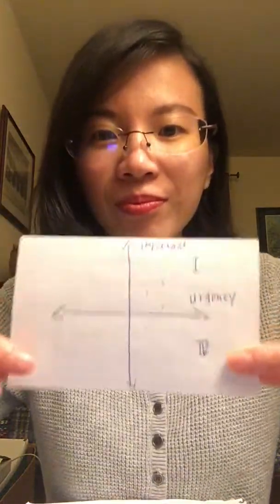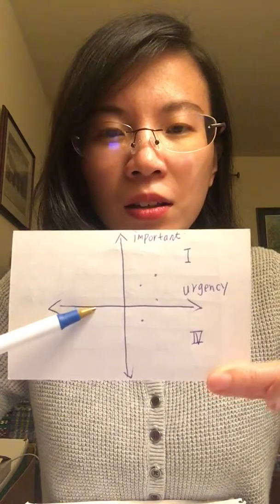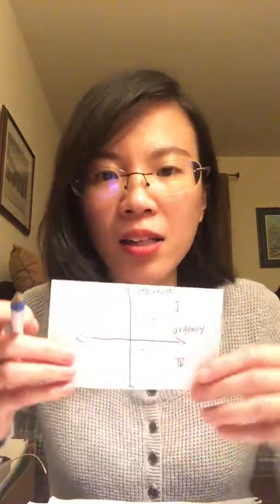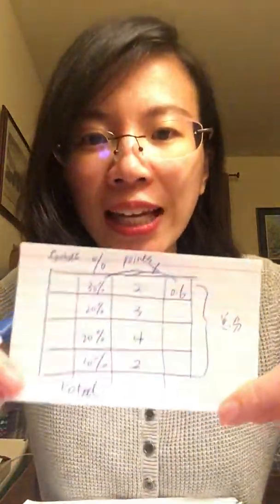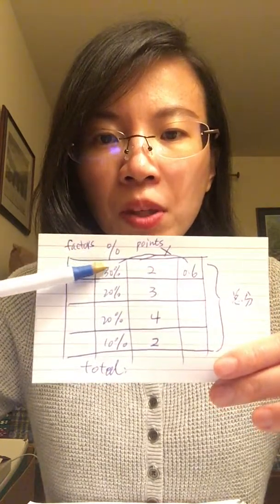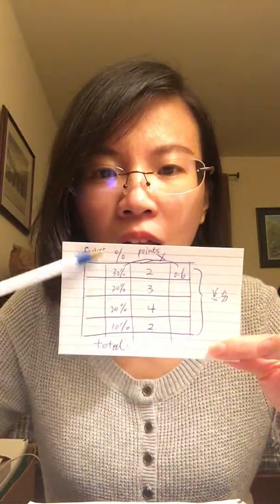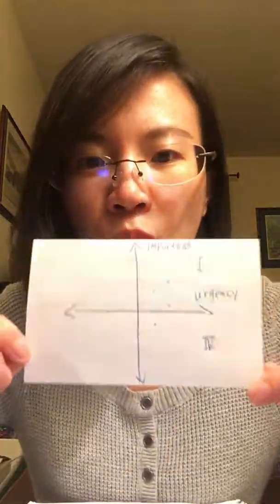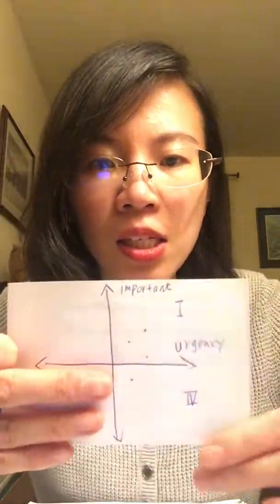Summer Talk 024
2X2 Tools help you make decision